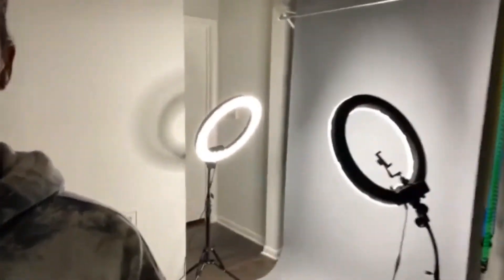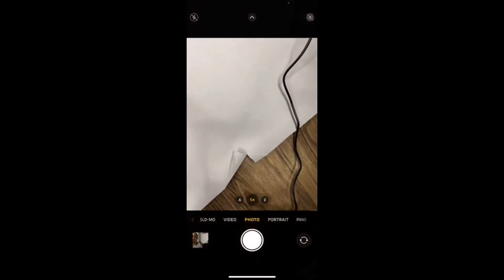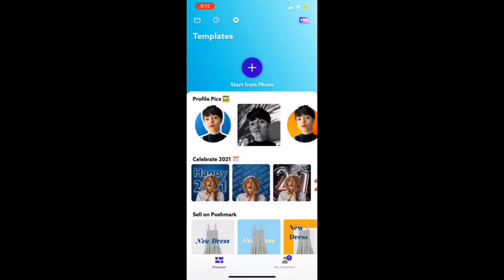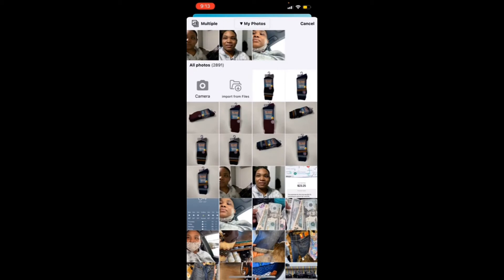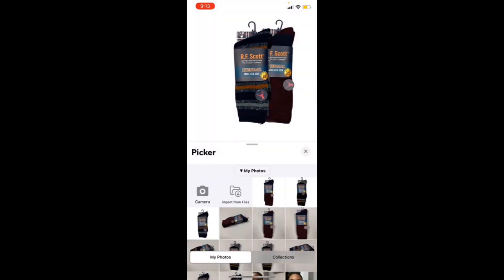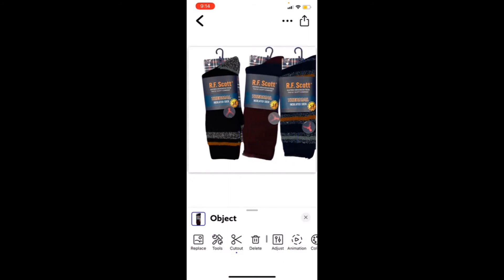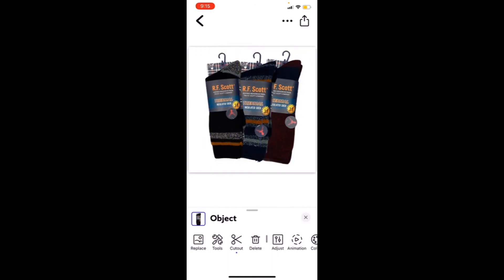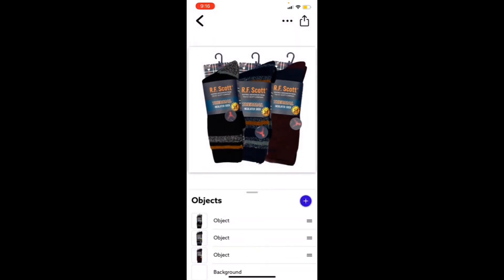How to Remove Background from Photos eBay & Poshmark | Fast & Easy | "Photo Room" App | Miss Daphne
Professional White Background For eBay and Poshmark Fast & Easy Using "Photo Room" App | Miss Daphne

You don't need expensive equipment or software to have professional product photos for your eBay Store, Poshmark or Mercari Closet!

In this video I will share with you how I remove the background from my products using the "photo room" app available on Android and iOS. I will also show you how I create a professional looking main/cover image for your listings.

Equipment used in this video:

18" Neewer Ring light Kit

Savage Universal Seamless Background Paper - Fashion Gray

Neewer Photography 4 - Roller Wall Mount